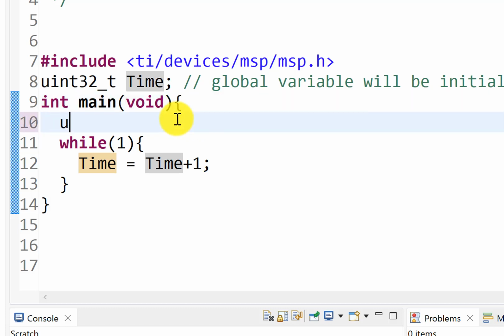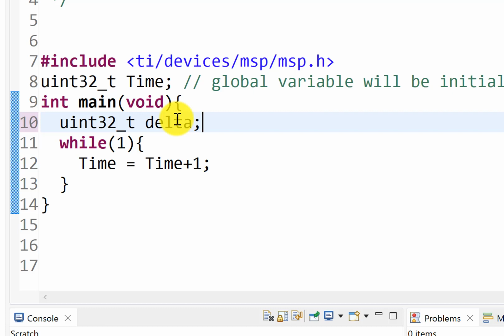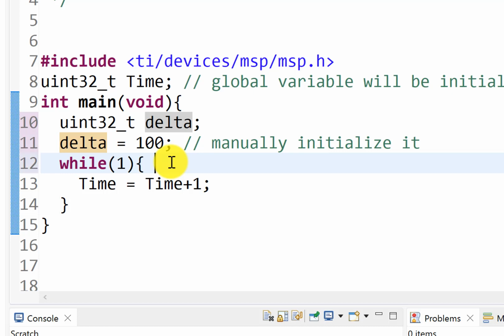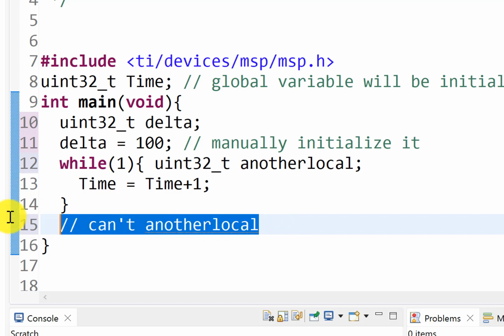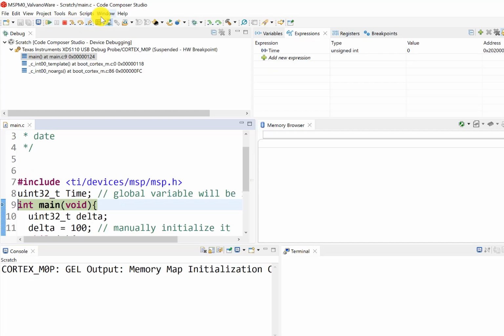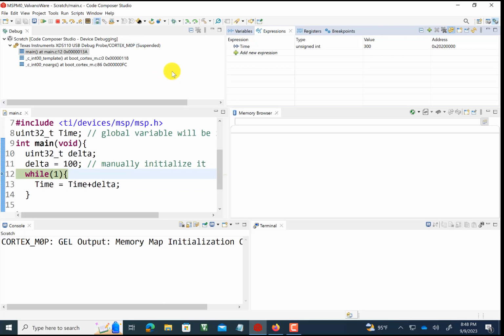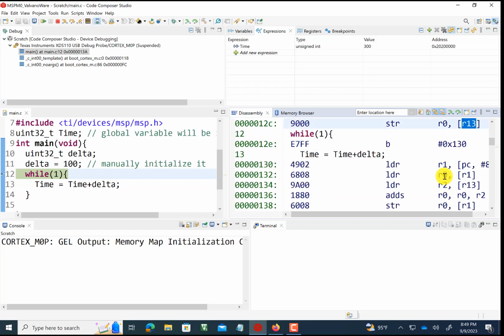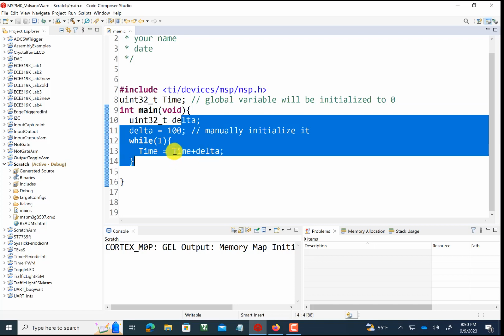Local Variables in C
We define local variables inside a function. They have temporary allocation (stack) and private scope (inside the brace).